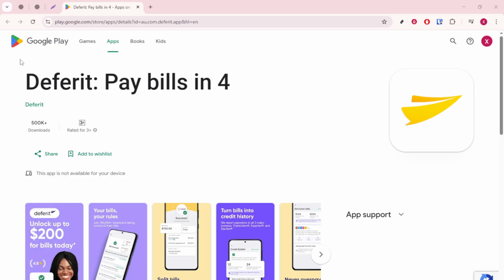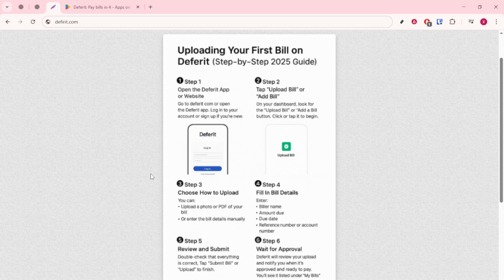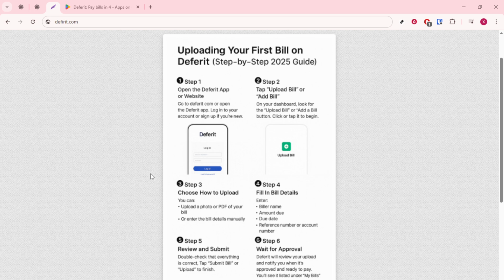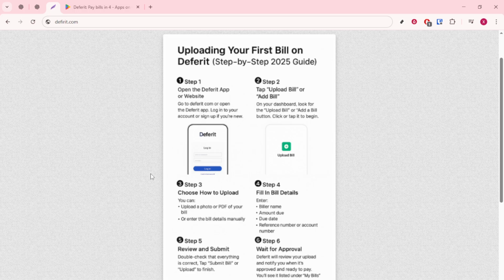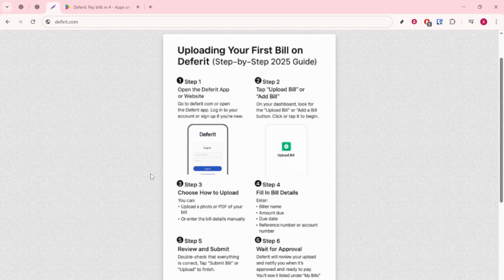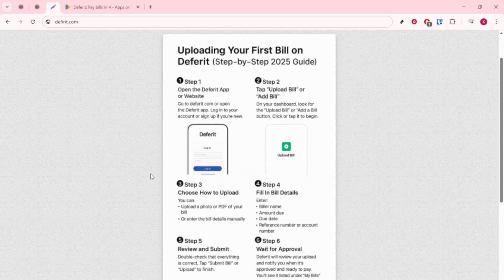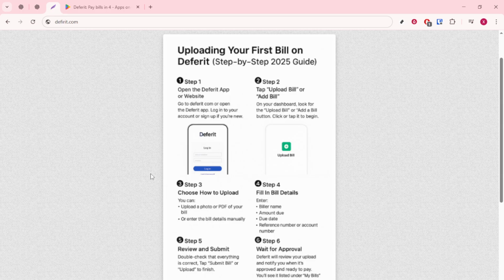Uploading Your First Bill on Deferit Step by Step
Learn how to upload your first bill on Deferit step by step in 2025! 📄 This easy guide walks you through adding and submitting your bill using the Deferit app or website so you can pay later with ease.